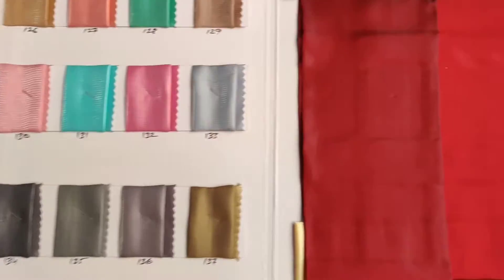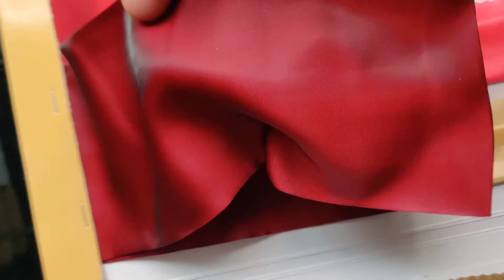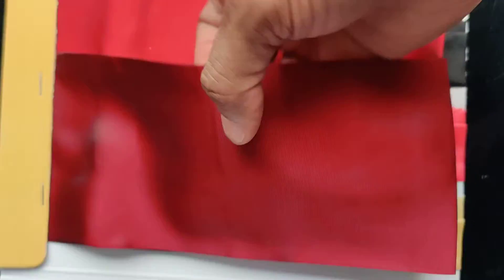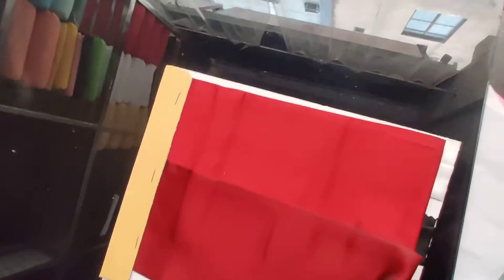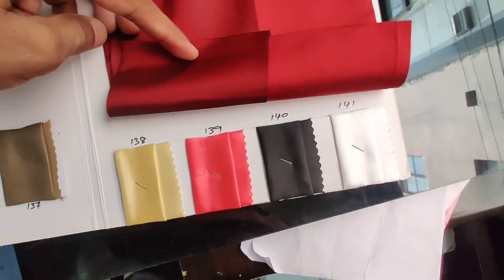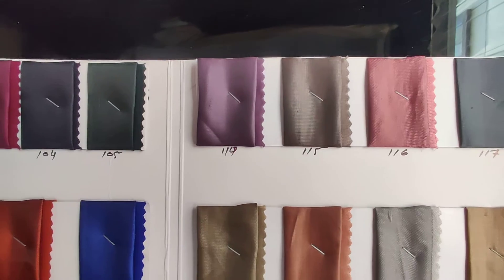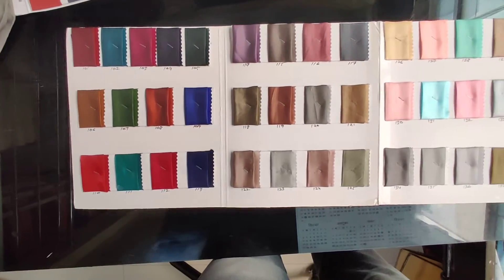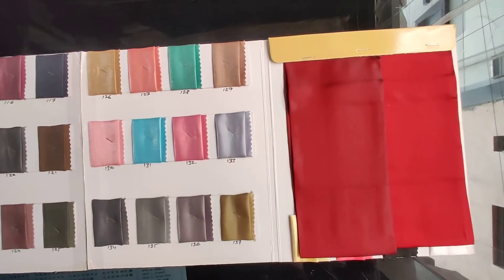Ruchi traders Black jack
This fabric comes in 56" width L 95 cm ..premium fabric in solid and digital print..can be used for making garments and saree .for more detail.pls contcat ..
in case number not reachable pls keve ur number I will call u back.